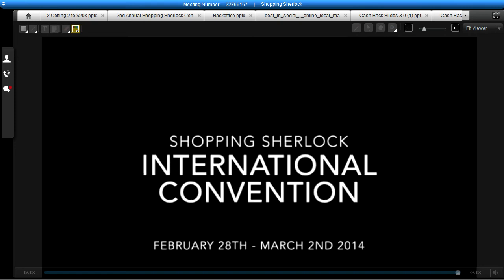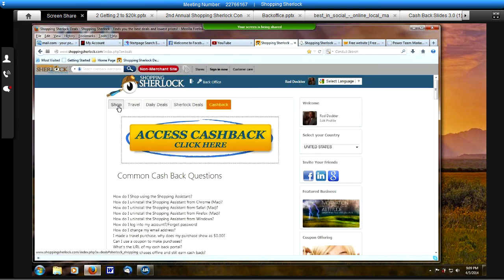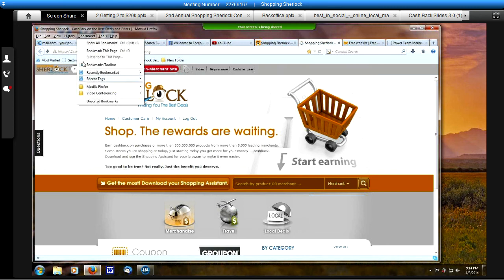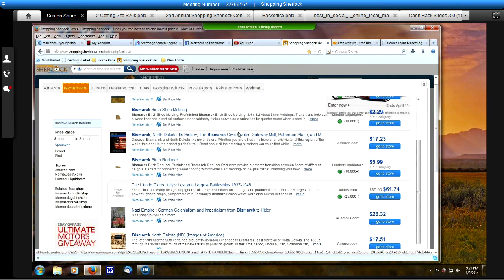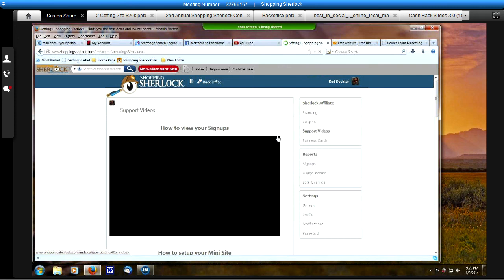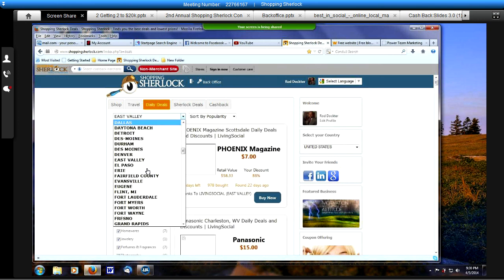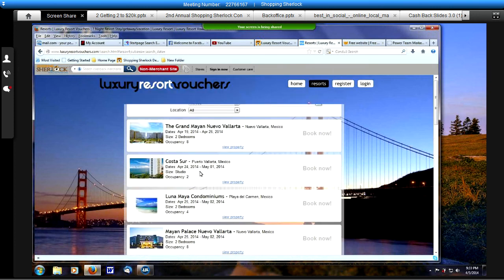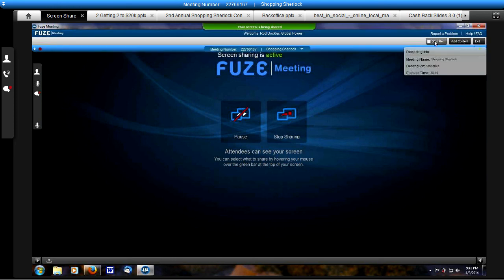Shopping SherlockTest Drive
Shopping Sherlock Live Test Drive Presentation hosted by Global Power Rod Dockter of Power Team Marketing!

Shopping Sherlock gives away a FREE tool that allows people to price compare on products that they are going to purchase anyway.  The Sherlock takes full advantage of the Fast Growing trend of Online Shopping and E-Commerce.  Get positioned today!